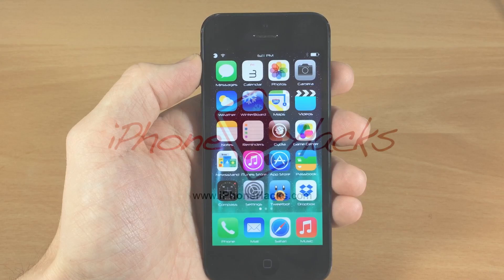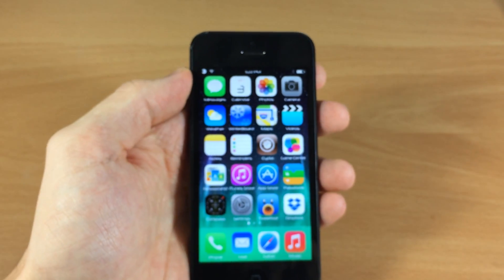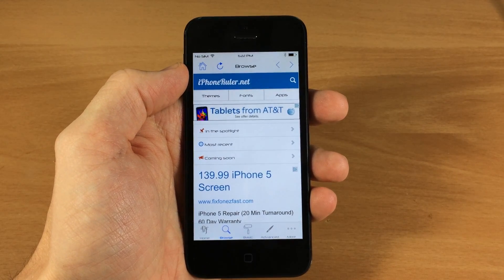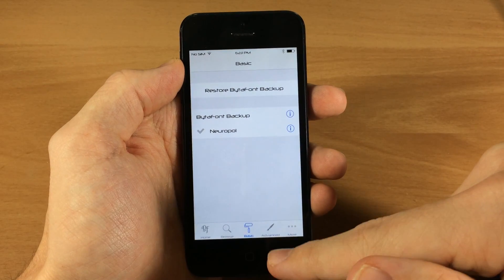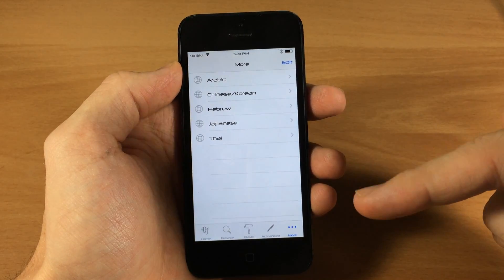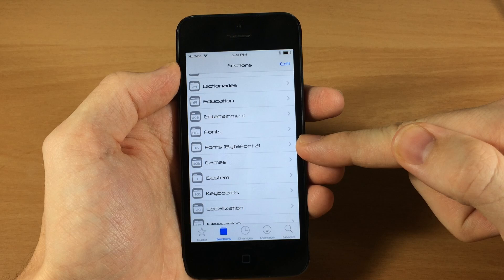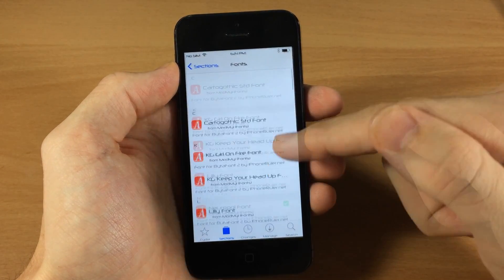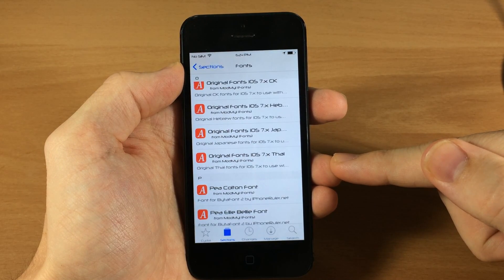BytaFont 2 iOS 7 Jailbreak Tweak: Hands-on - iPhone Hacks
BytaFont 2 the newly updated tweak that allows you to change the font throughout your entire device.

Check this post for more details on how to change the system font in iOS 7: